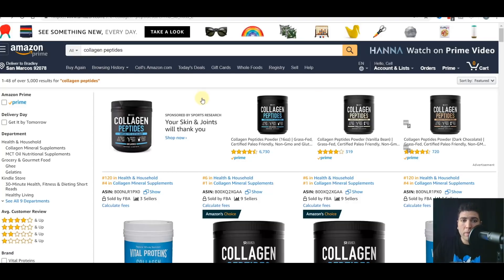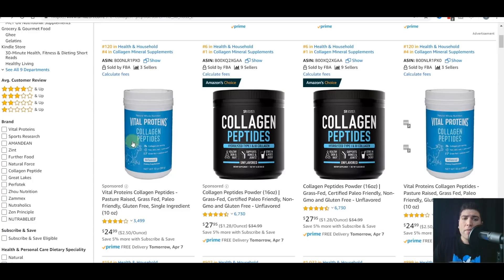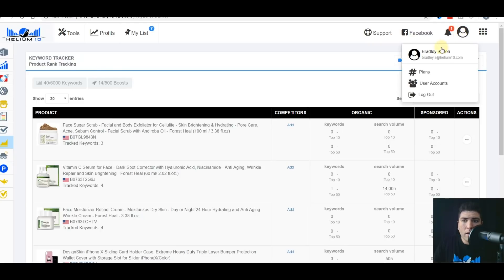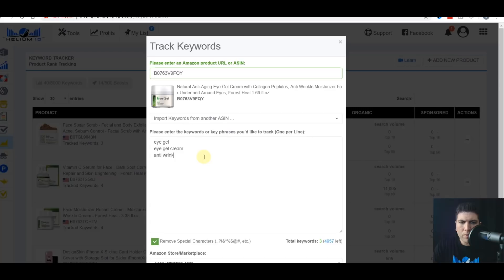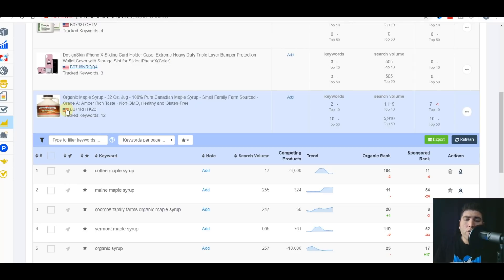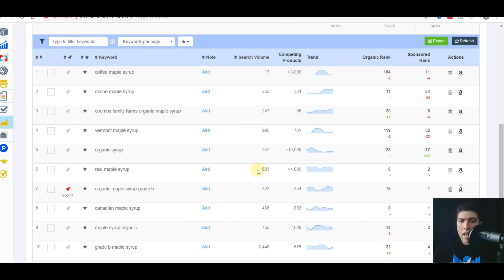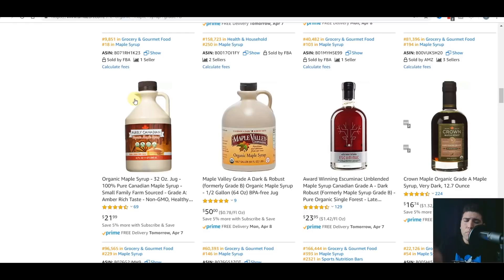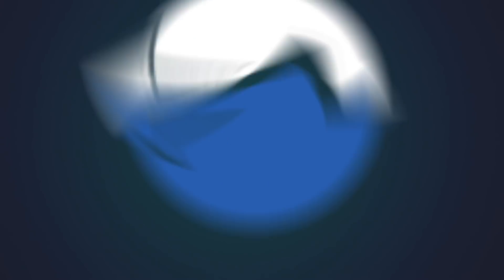Overview of Keyword Tracker - Amazon Competitor Analysis | Helium 10 Keyword Tracker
Get a detailed overview on our newly updated Keyword Tracker. Track your product listing’s sponsored and organic ranking for the main keywords it's competing for and more. Stay ahead of the competition’s keyword strategy with regular insights and updates.

If you're not a Helium 10 member yet and you sell on Amazon, what's holding you back?

Additional Friendly Resources:

Stay up-to-date and get the most actionable tips and strategies for Amazon Sellers on our Serious Sellers Podcast. There’s no mincing words or hype here—just hard Amazon-compliant data and experience-driven tips, tricks, and information: